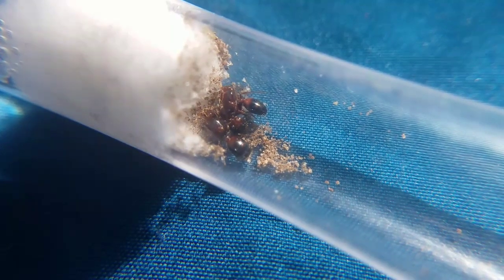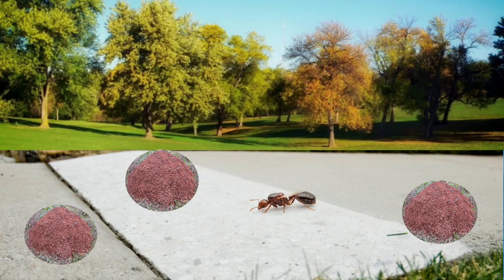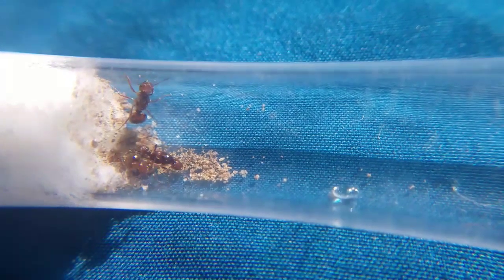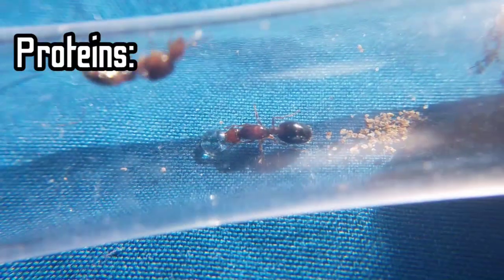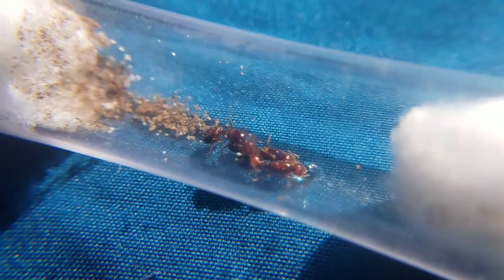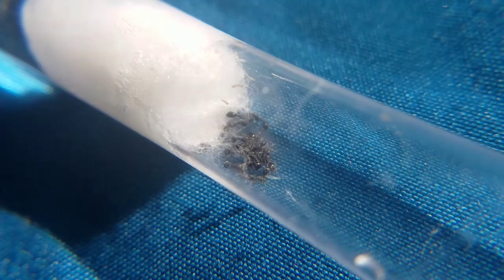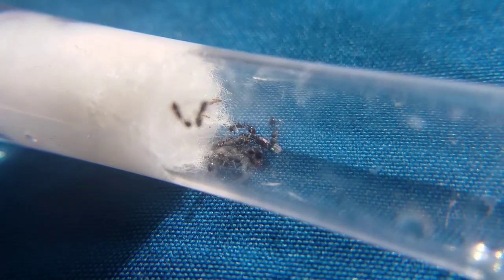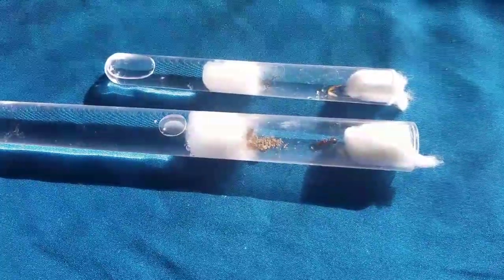NEW! Fire Ant Queens & NEW! Temnothorax Longispinosus Queens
Come see the new queen ants we caught and an extra clip of a Wild Fire Ant Colony eating